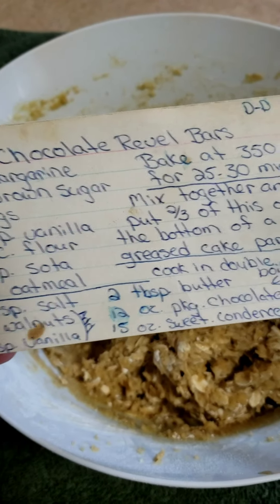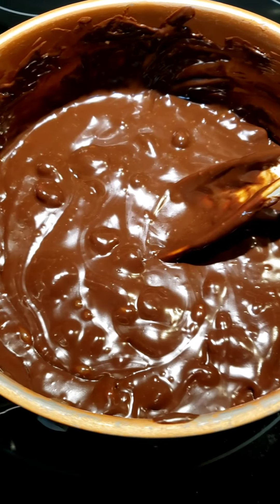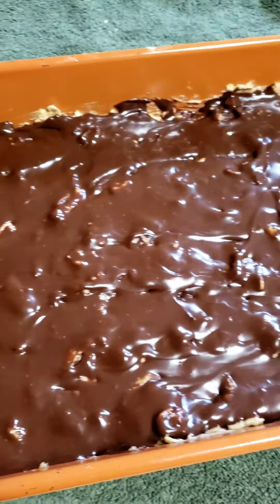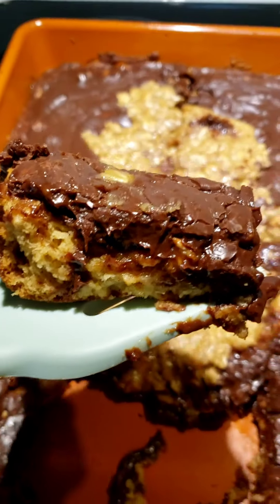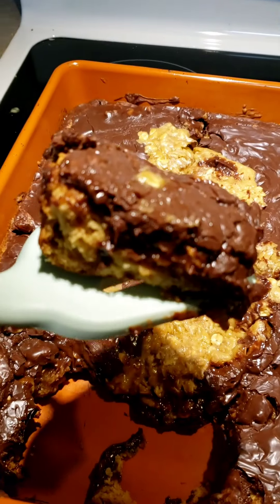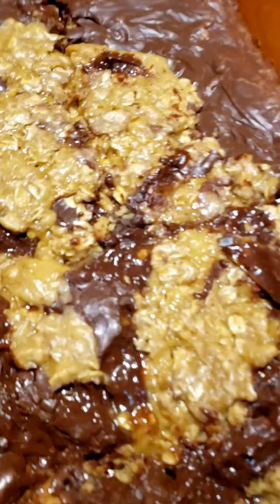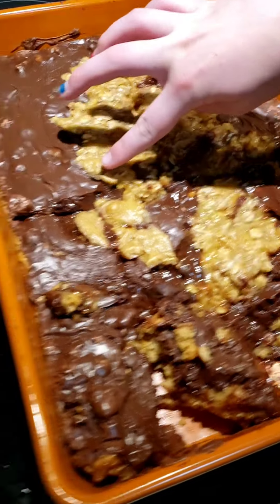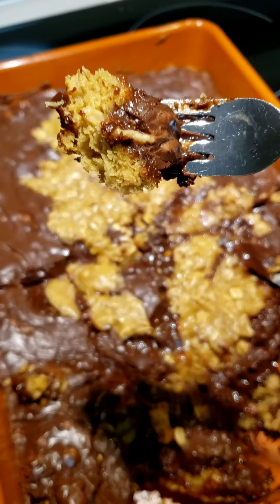Making the Revel bars from my grandmothers recipe box.